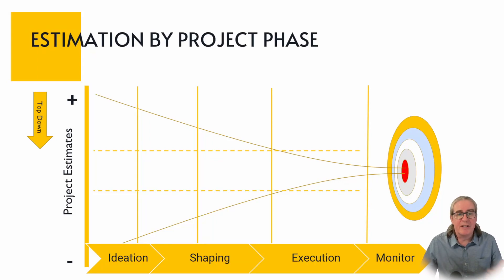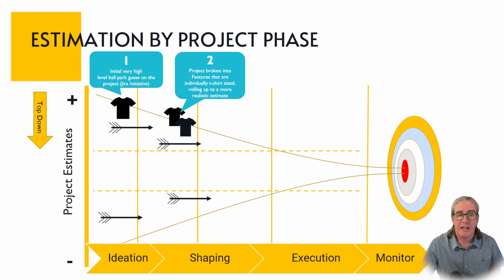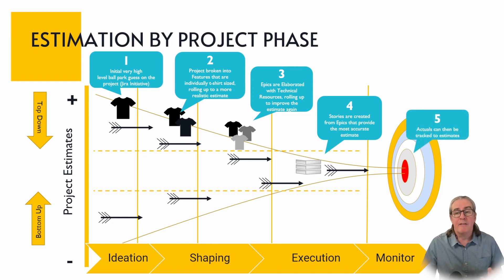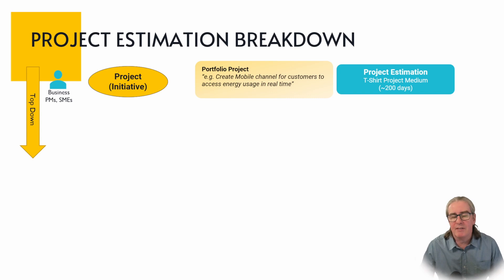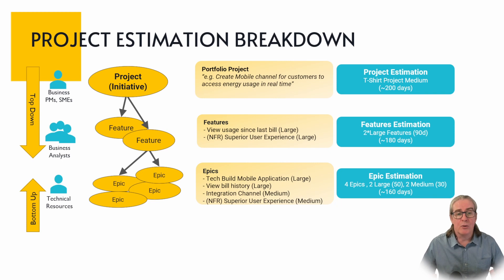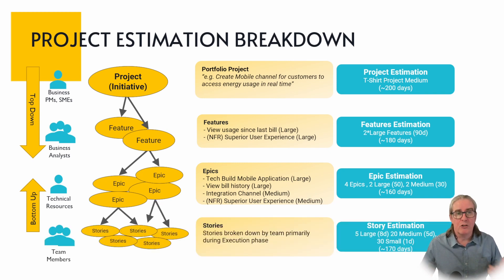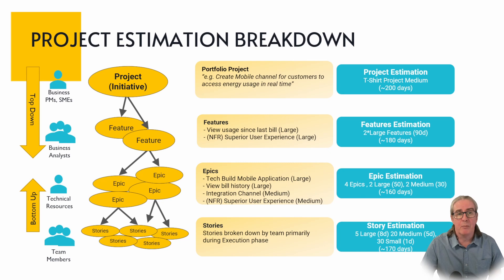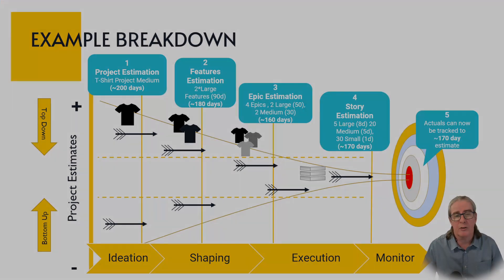Project Estimation using Initiatives, Features, Epics & Stories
A simple introduction on how to break a project down over the project lifecyle via T-Shirt sizing to give a lightweight but robust way of managing projects